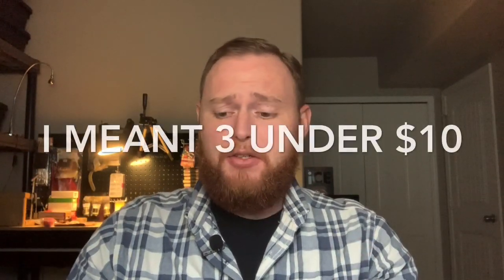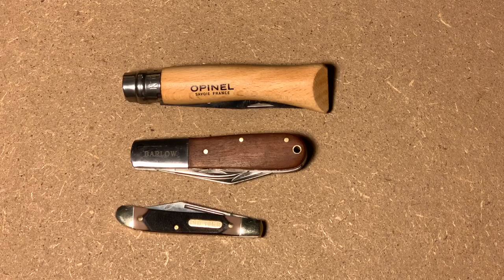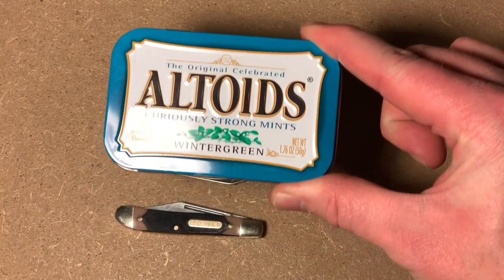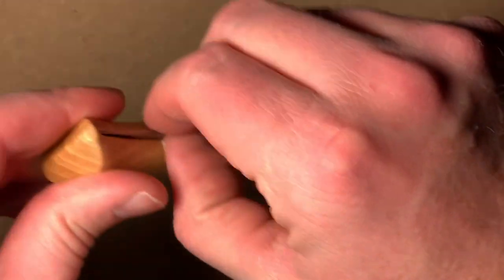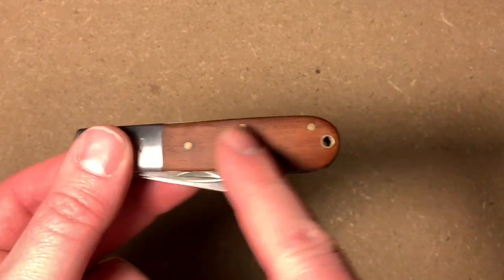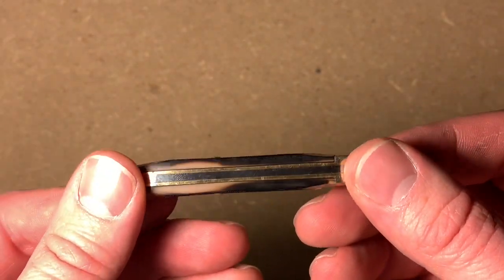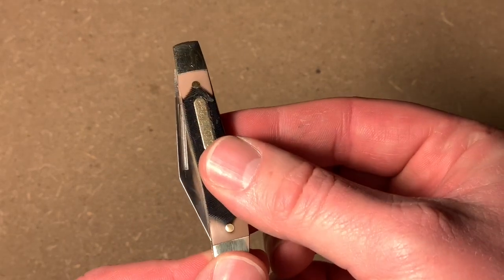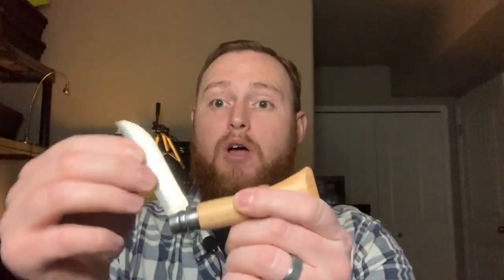Everyday carry first knife options, for the kidos. Opinel # 7, Old timer Pal, Barlow knife.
Kris' Kit Ep. 8. What was your first knife as a kid? Here are some budget friendly knives that would make a great first knife.

Barlow knife
Old Timer
Opinel #7 (When I bought it, it was on sale for $9. Now it’s $15)
Others in the vid
Classic SD
Ontario Rat1